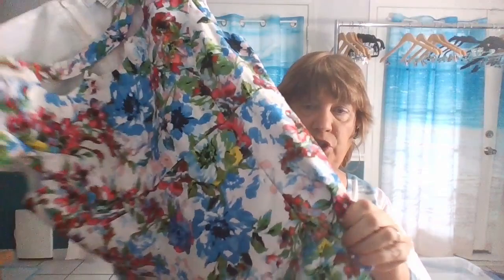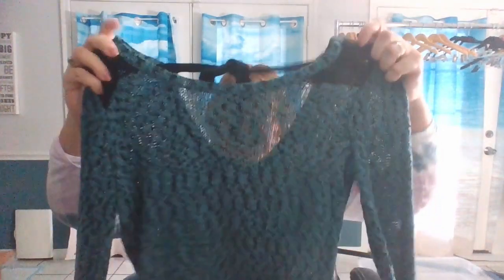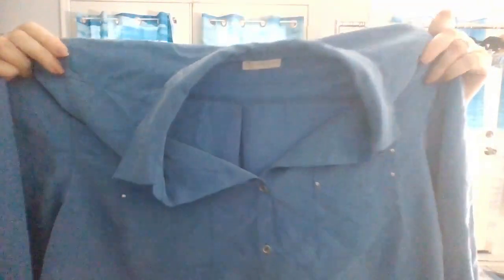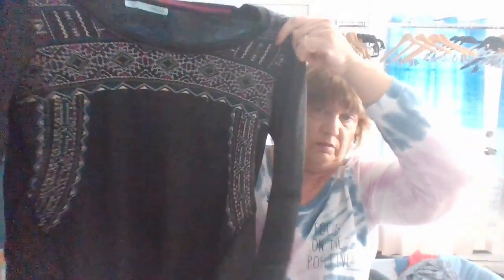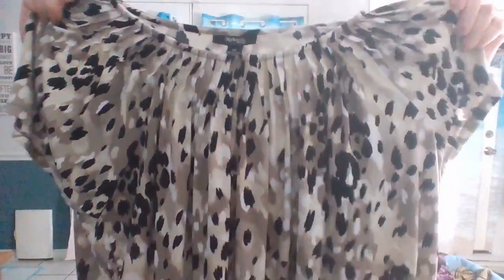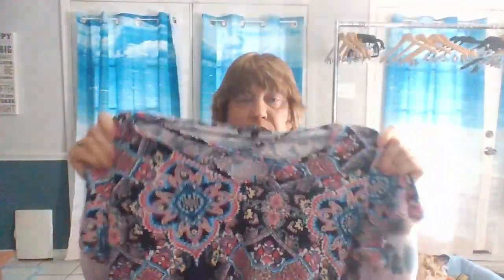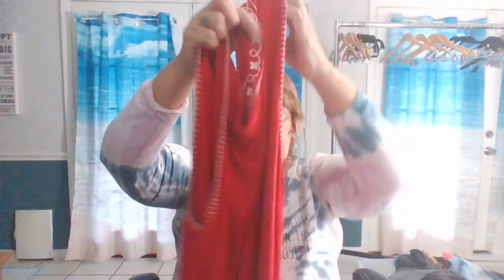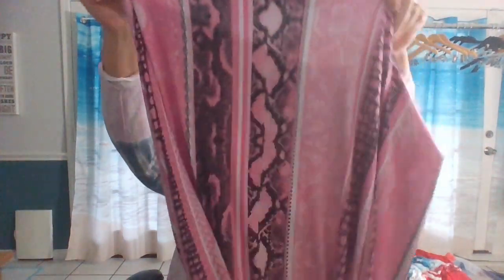INFINITE THRIFT HAUL EPISODE 1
See the mall brand clothing I bought to sell on Ebay and Poshmark!
10 of Hearts Ebay store